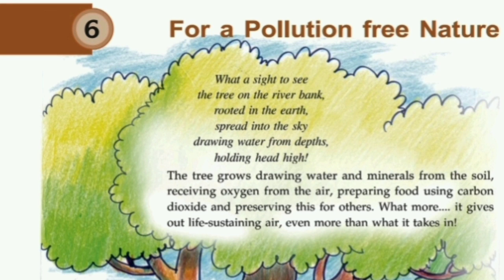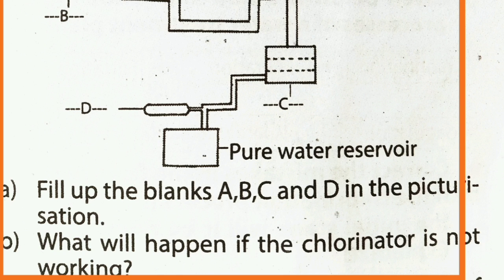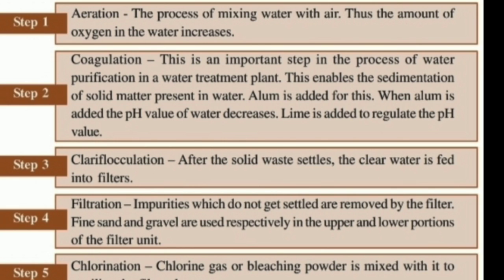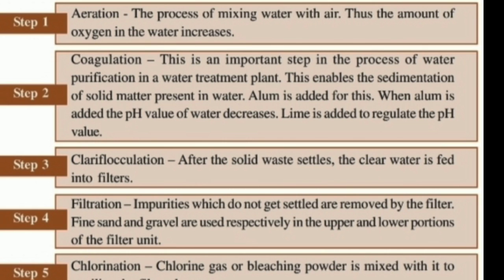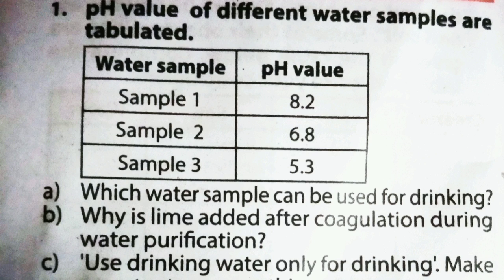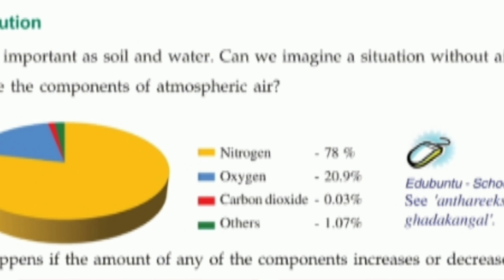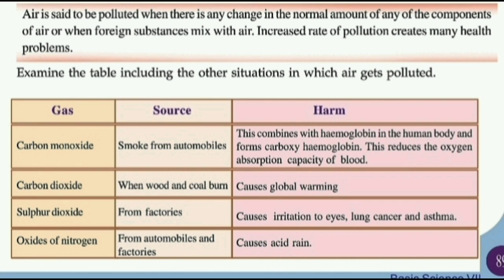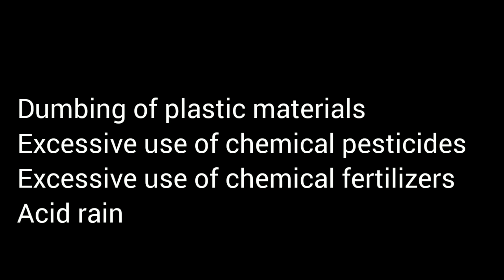Second Term exam question paper Class 7 Basic Science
Second Term exam question paper Class 7 Basic Science Chapter 6 for a pollution free Nature

Class 7 basic science chapter 4 THROUGH THE ALIMENTARY CANAL

Class 7 basic science Chapter 5 WHEN CURRENT FLOWS

Second Term exam question paper basic Science class 7
class 7 basiv
class 7 basic science onam exam
paper
class 7 basic science chapter 4
class 7 basic science chapter 5
class 7 basic science chapter 3
paper 2022
class 7 basic science chapter 1
class 7 basic science chapter 2
class 7 basic science chapter
second term exam class
class 7 christmas exam paper 2021
7th class english exam paper
2021 malayalam
christmas exam 2021 malayalam
7th class exam paper 2021 malayalam
second term exam class 7
second term exam class 7 science
second term exam class 7 english
second term exam class 7 math
class 7 basiv
paper
paper 2022
7th class english exam paper
2021 malayalam
7th class exam paper 2021 malayalam
class 7 basiv
paper
paper 2022
لا